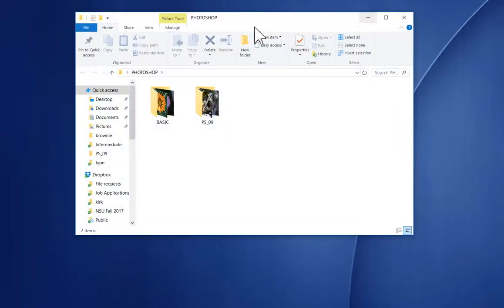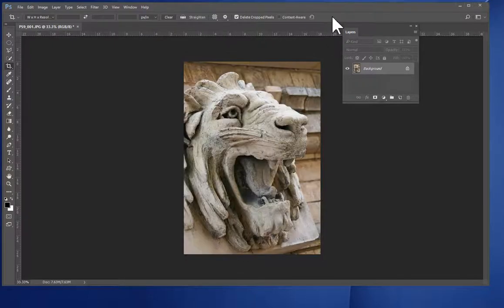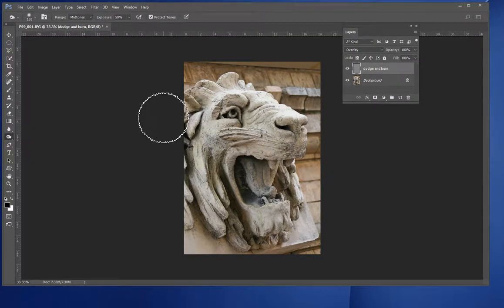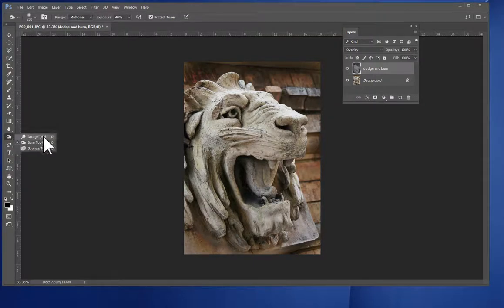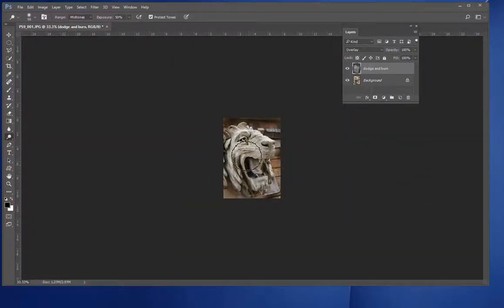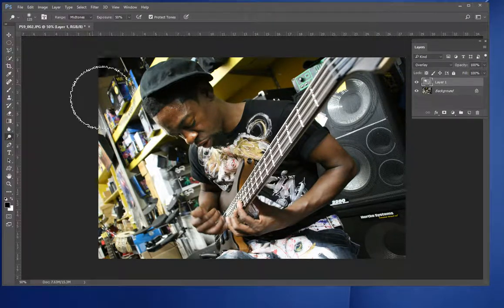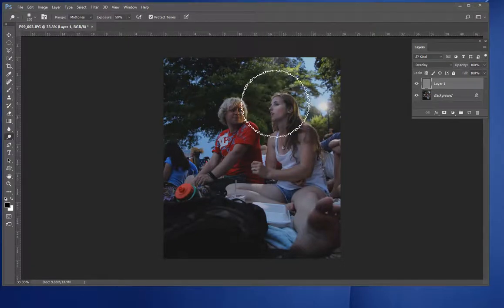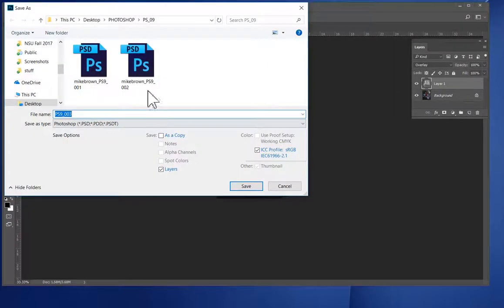PHOTOSHOP: NON-DESTRUCTIVE DODGE & BURN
dodge and burn technique